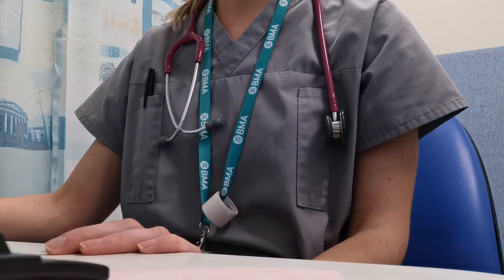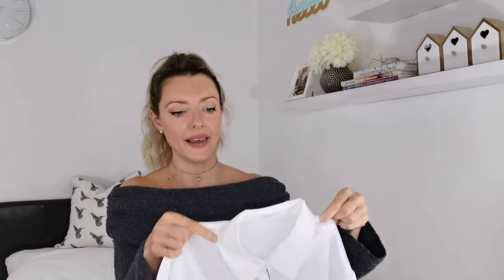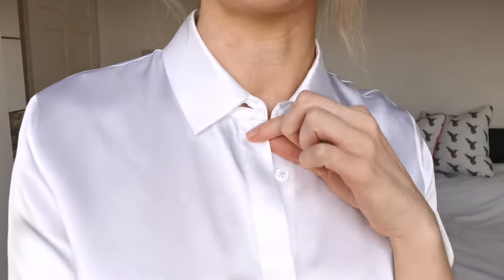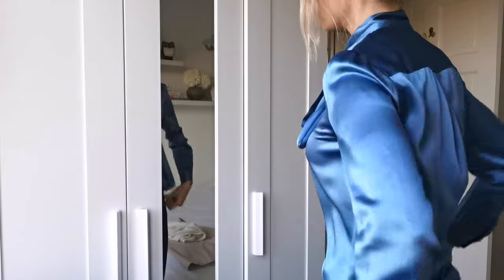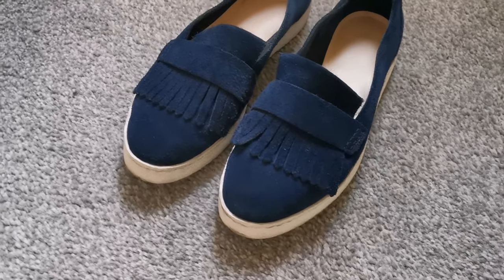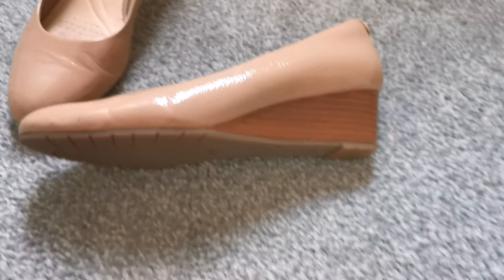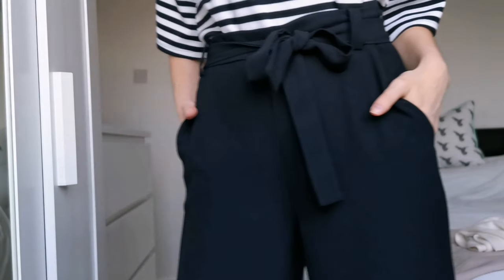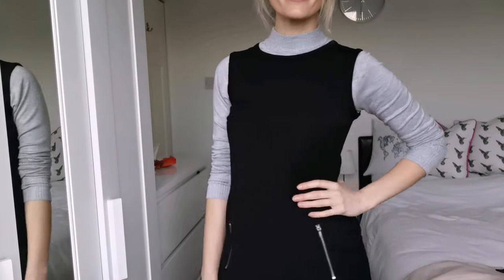5 workwear outfits, what I wear to work as a DOCTOR | workwear look book | Dr Sarah Nicholls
As a doctor I normally wear smart casual outfits in the hospital, unless I'm in scrubs or my uniform for the emergency department. Here are some outfit ideas for you if you are a medical student on clinical placement, if you are a doctor yourself or you just want some workwear inspiration. I also think these would be great outfits for teachers or those who work in an office. Business casual I think it's called.

I hope you enjoy these doctor outfit ideas / medical school outfit ideas. Let me know which is your favourite in the comments below.

Nicholls12

Black stretchy waist trousers with bow, these are a BARGAIN
Black loafers, similar
Dune, similar

Blue suede loafers, similar
Skinny belt, similar (I actually prefer this one to the one I have!)

Outfit 3
Cream turtleneck, originally Marks and Spencer. I bought 3 sizes up to give it an oversized look.
Belt, similar
Ted Baker camel belted coat
Similar coat under £100
Similar coat, slightly shorter
Nude wedges

Outfit 4
Grey high neck jumper, originally New Look.
Shift dress, second hand from Gap.
Marks and Spencer shift dress
Riding boots, similar
Tights, these are SO worth it to keep warm

Outfit 5
Black and white top, similar
Black culottes

If you're not using Topcashback already then where have you BEEN? Set up an account you can start earning a percentage back of all the shopping you do online, it's as simple as that. The money can take a few weeks to come through, but it's free money!

Some of the links above are affiliate links, which means that if you choose to click on the item and purchase it because of my recommendation, I make a small commission. This doesn't affect the cost or shopping experience for you in any way. Thanks for supporting my channel!

Every Tuesday I send out a weekly update with stories from work as a doctor, quotes, my recommendations and my video of the week. Don’t miss out!